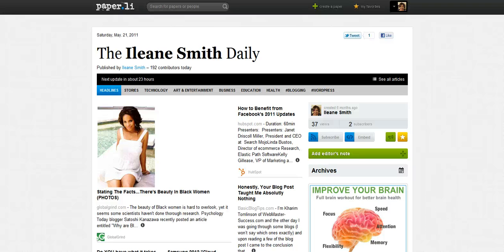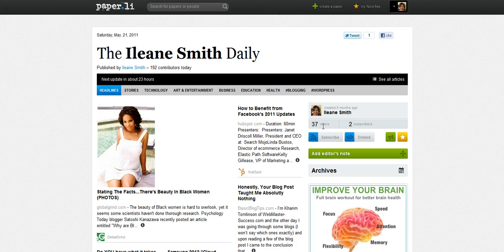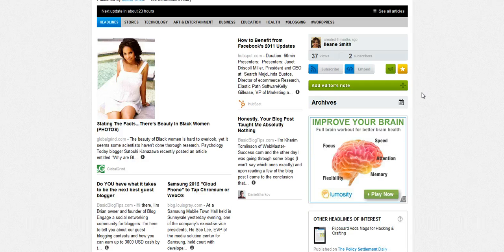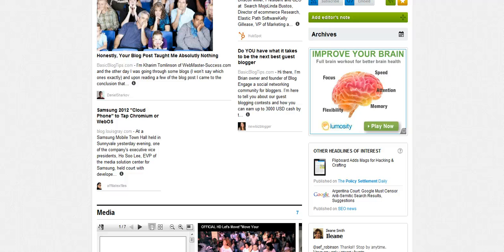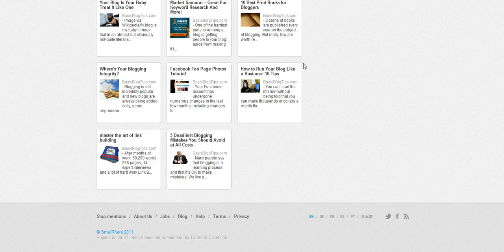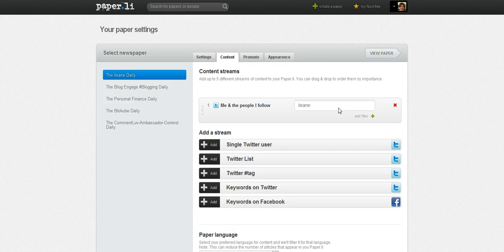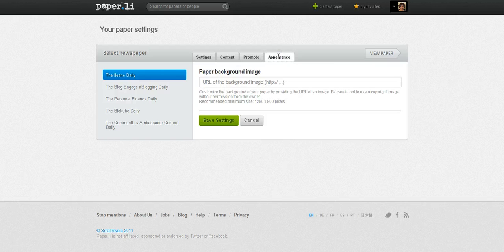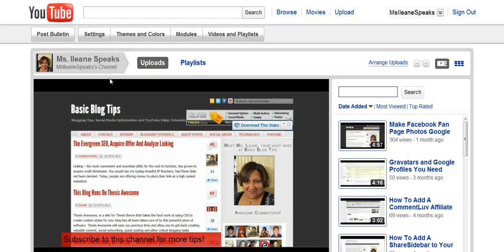Paper.li Tutorial How To Control the contents of your Twitter News Daily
Paper.li has four new features that are introduced in this video.